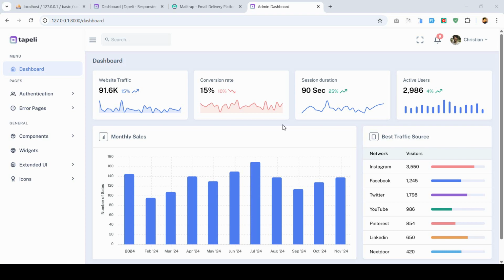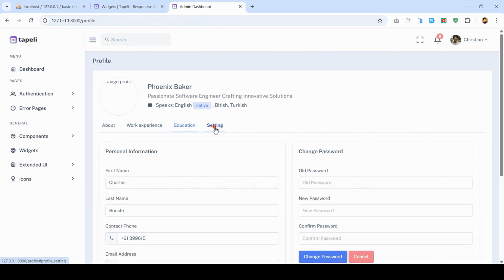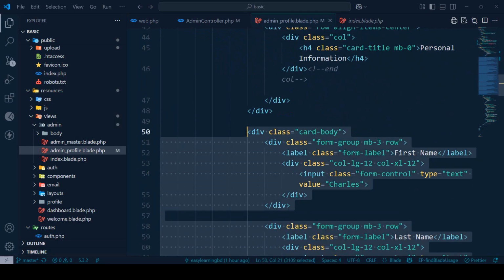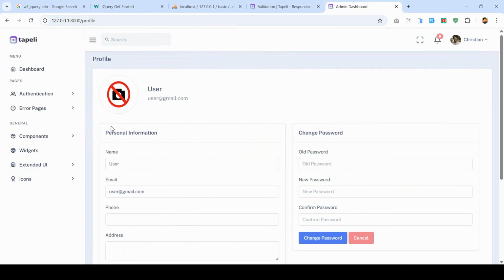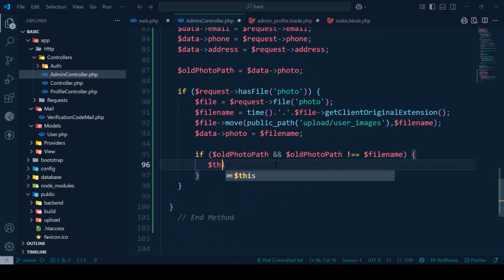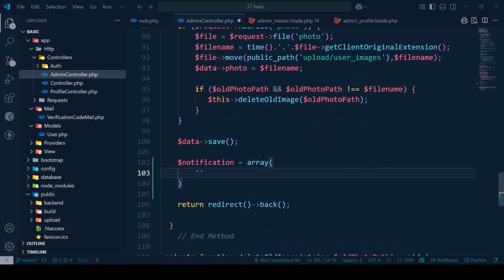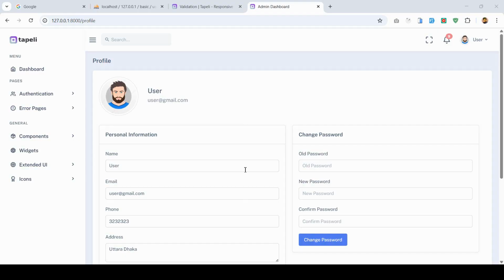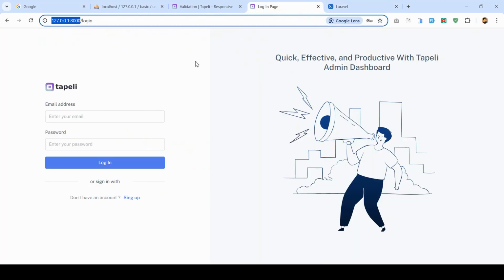Setup Admin Profile | Laravel 12 Complete Project For Beginner to Advance | Part 4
Timestamps
0:00 Admin Profile & Image Update Part 1
18:12 Admin Profile & Image Update Part 2
35:02 Admin Profile & Image Update Part 3
41:04 Admin Profile & Image Update Part 4
01:04:17 Adding Toster In For View Message
01:13:18 Admin Profile Change Password Part 1
01:21:16 Admin Profile Change Password Part 2